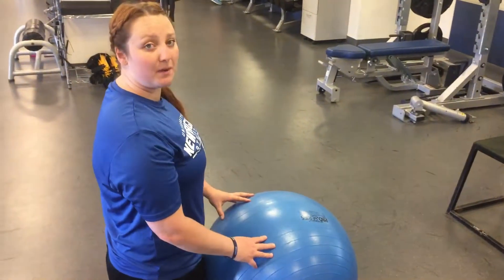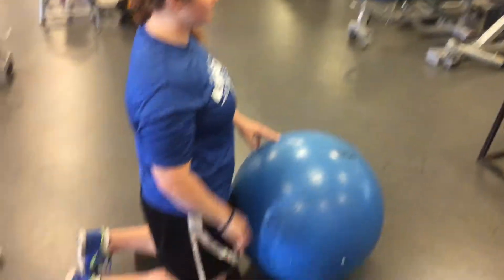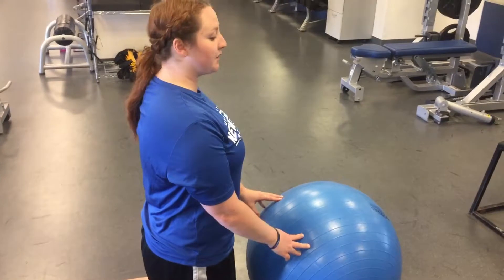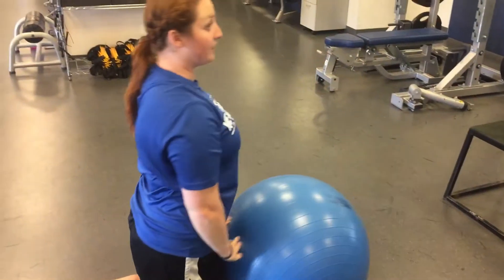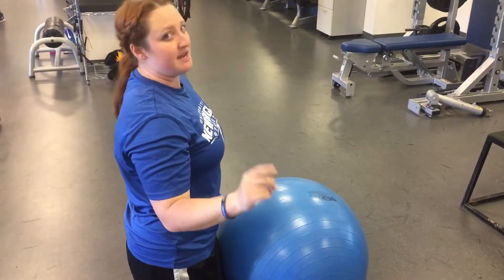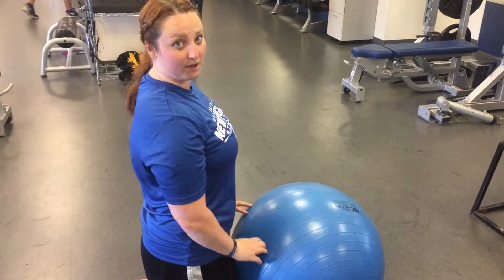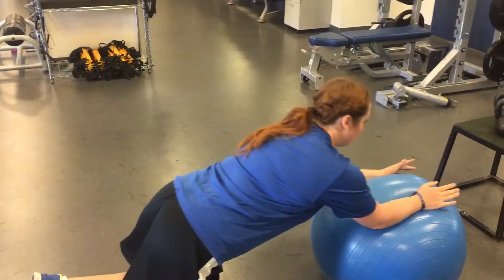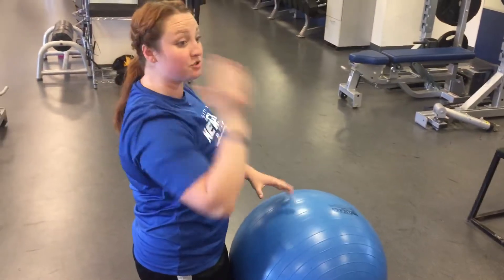SB Roll Out